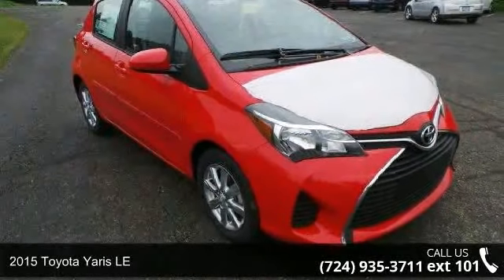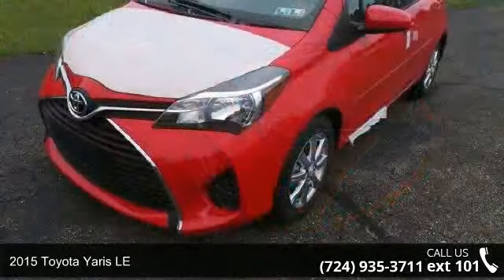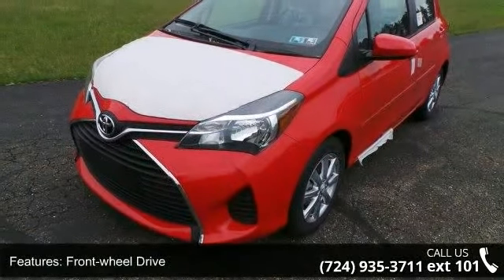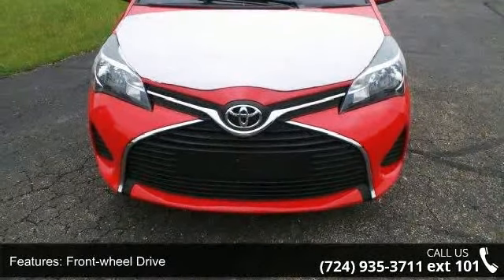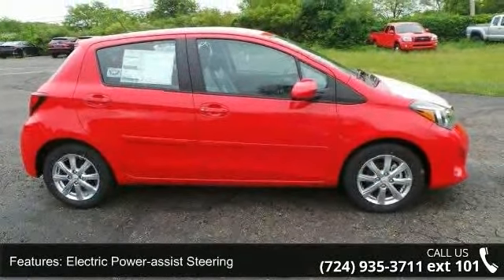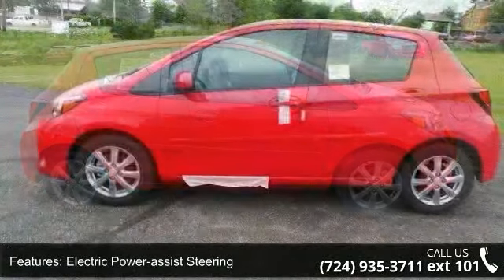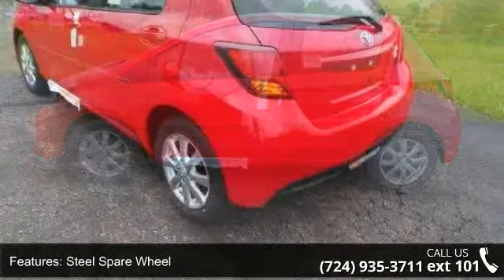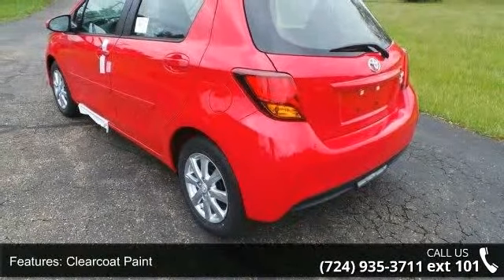2015 Toyota Yaris LE - Baierl Automotive - Wexford, , PA ...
The Toyota Yaris hatchback features a suite of high-tech audio and communications systems, attractive styling and the well-established Toyota reputation for reliability and resale value. With up to 30 MPG city and 37 MPG hwy available the Yaris is also a very economical option. AM/FM/CD, six speakers, USB port, Bluetooth audio system all come standard along with cruise control. The Yaris' interior is comfortable with good headroom front and rear. The hatchback design allows for easy loading of cargo. There is a respectable 15.6 cubic feet of load space behind the rear seats. The Yaris is roomier than ever and has a nice, bulldog stance: leaning forward, ready to drive. The short front and rear overhangs and short hood help make maneuvering through tight spots a breeze, as does the expansive greenhouse-like interior that provides excellent 360-degree views.